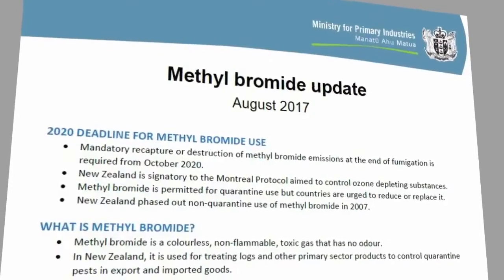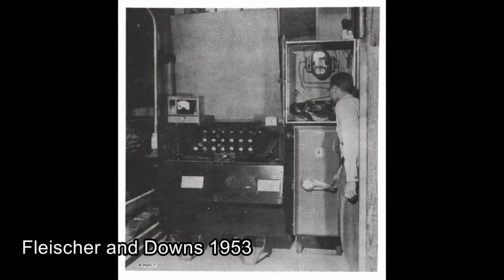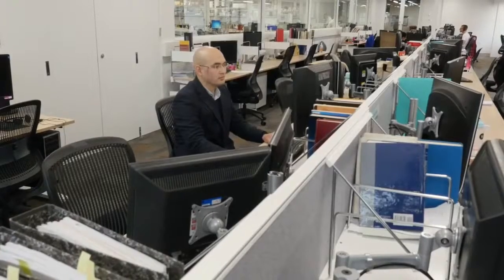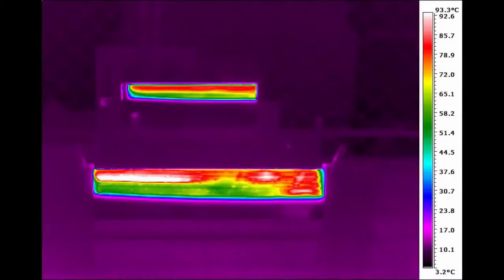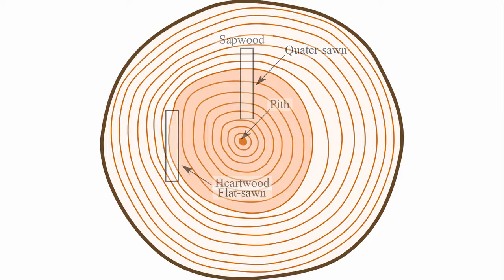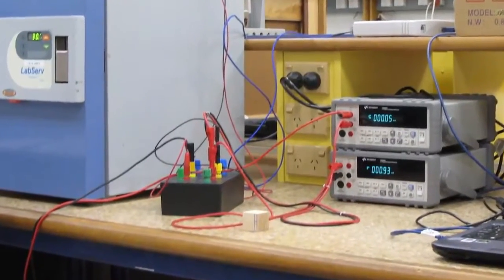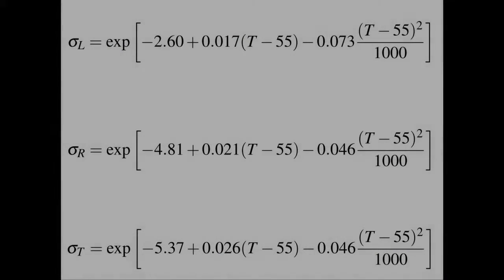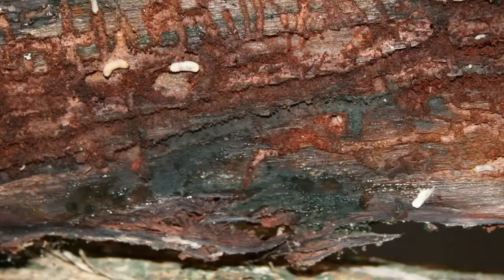Joule Log Heating Technology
Ver. 2